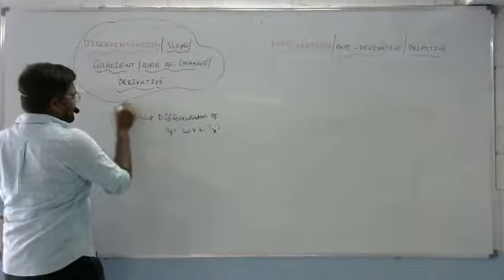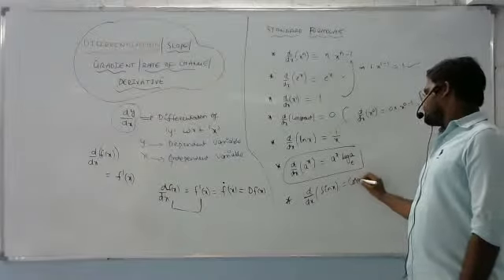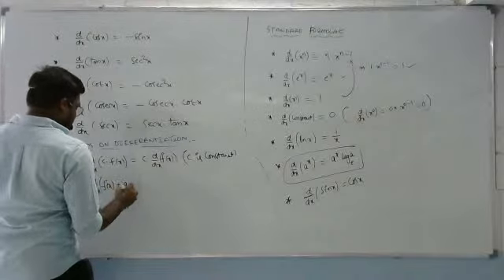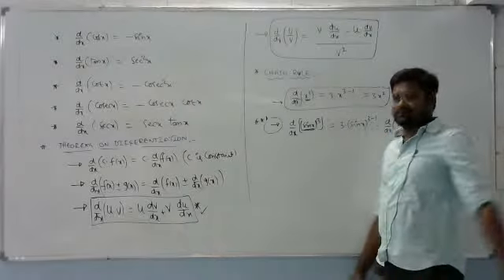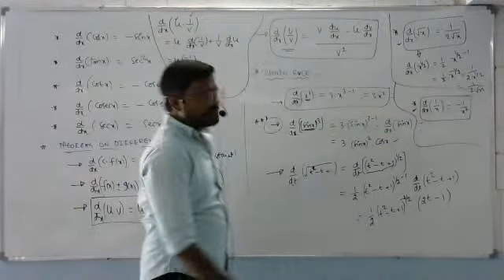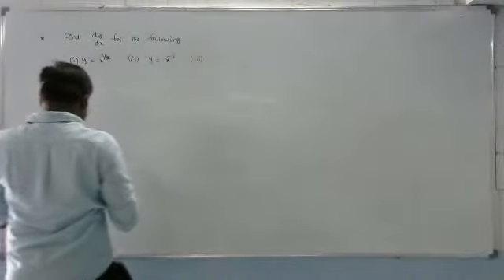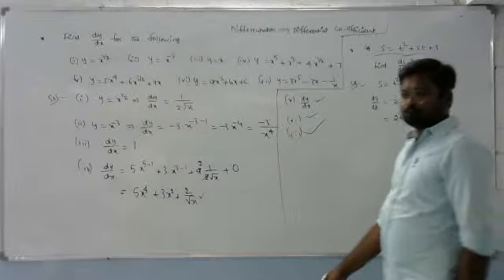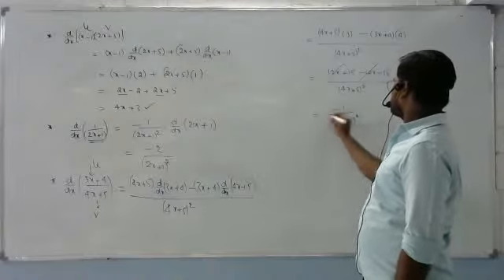05.06.2020 BASIC MATHEMATICS FOR PHYSICS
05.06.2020 BASIC MATHEMATICS FOR PHYSICS